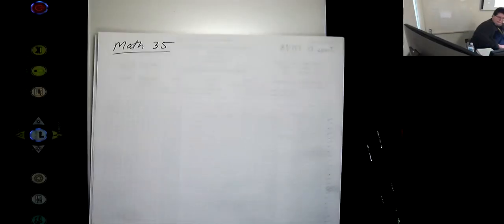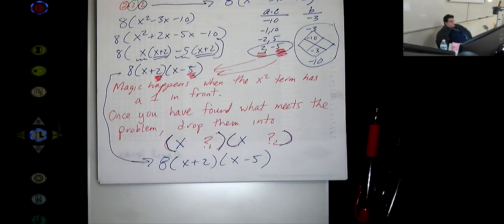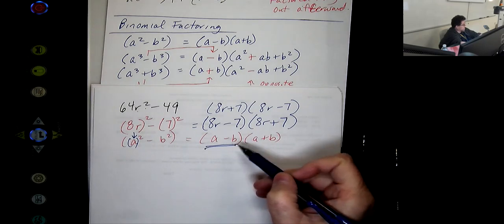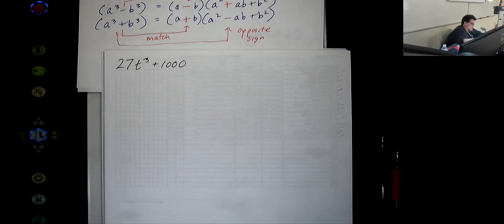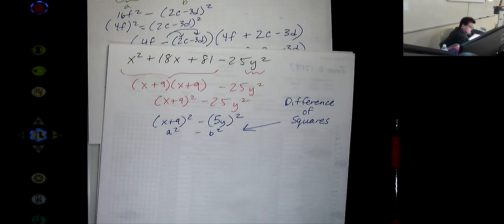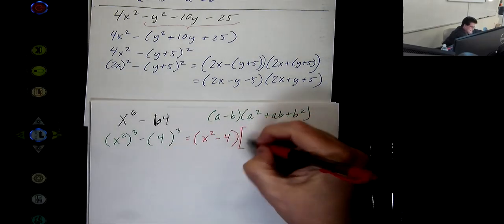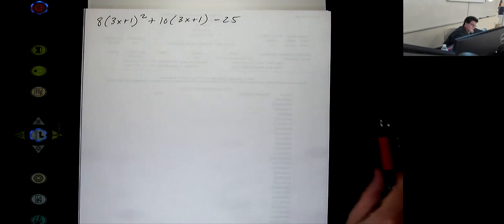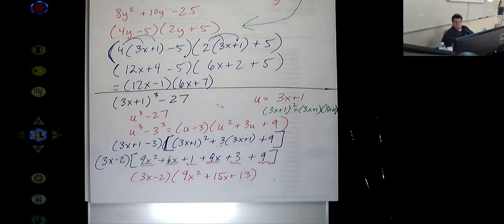Math 035 Chapter R5b Factoring